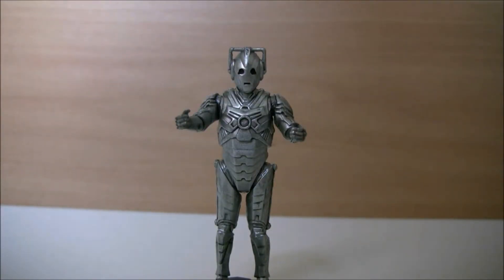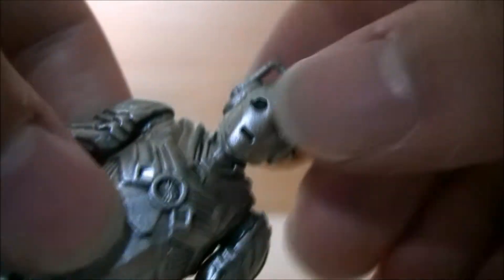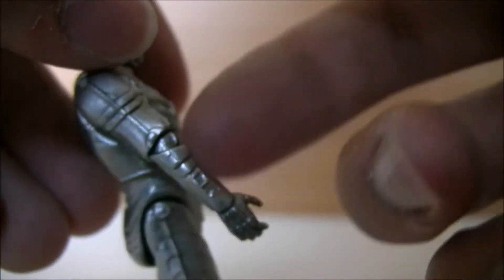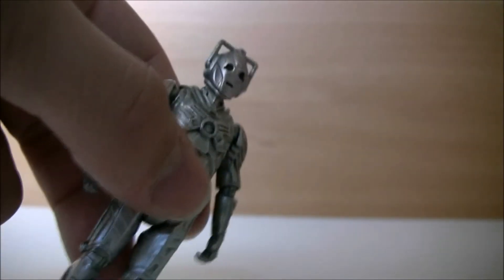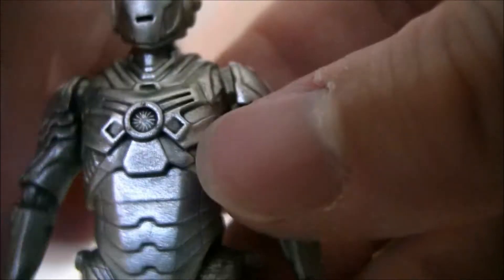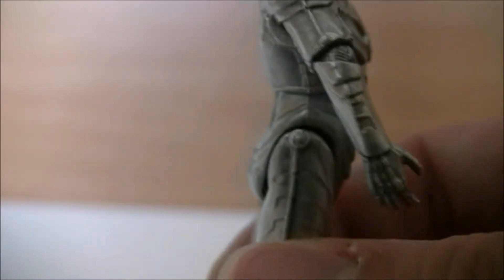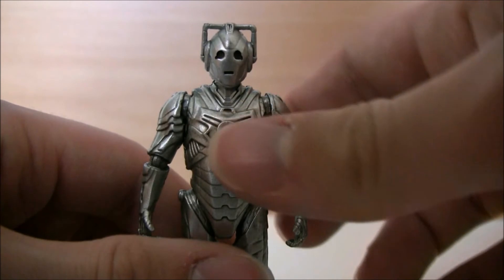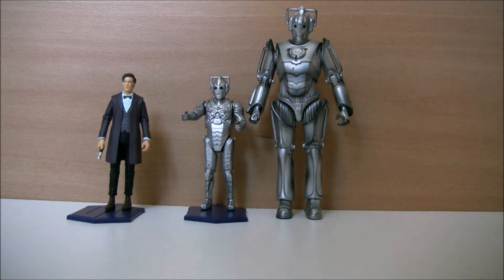Doctor Who Action Figure Review - Series 7B Cyberman (3.75")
I'm baaaaaack and here to bring you a review of the new wave of 3.75" figures, continuing with the Cyberman! Enjoy!

Outro music: Hot Date! & Chrisson - To The Sun (Feat. Roufaida)